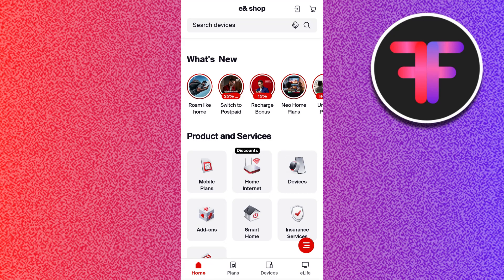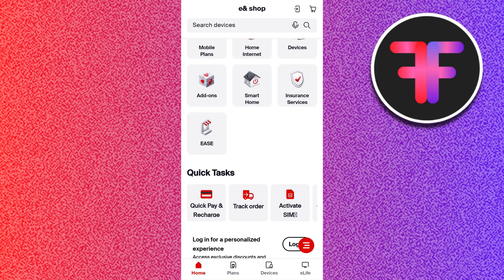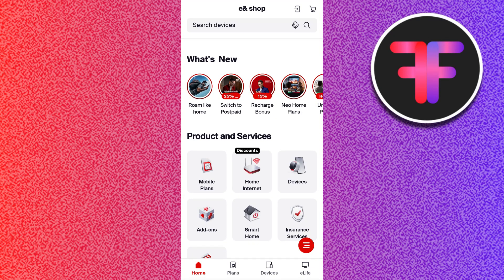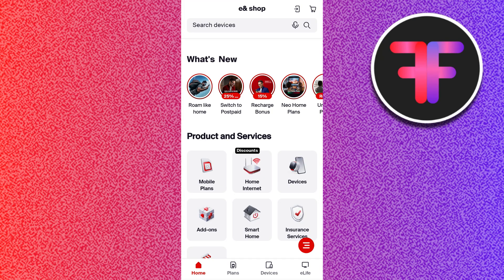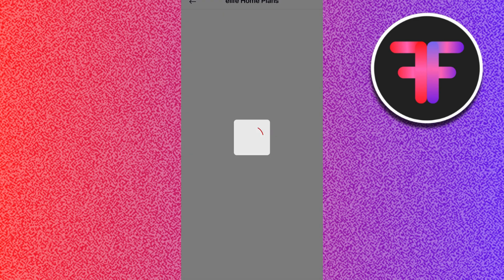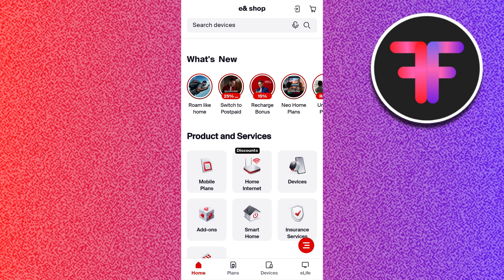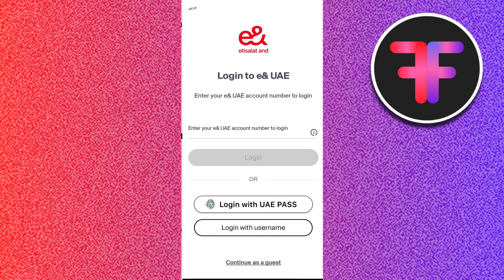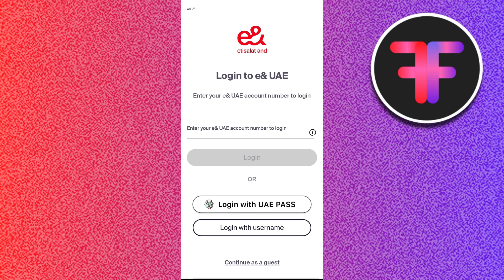How to Log in to E& UAE (Etisalat) Mobile App | How to login in etisalat app with your mobile number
Welcome to the Fixed Formulas YouTube channel! In this tutorial video, I will show you How to Log in to E& UAE (Etisalat) Mobile App | How to login in etisalat app with your mobile number